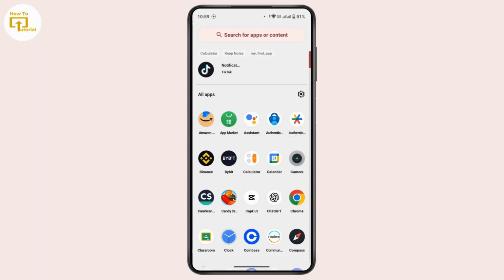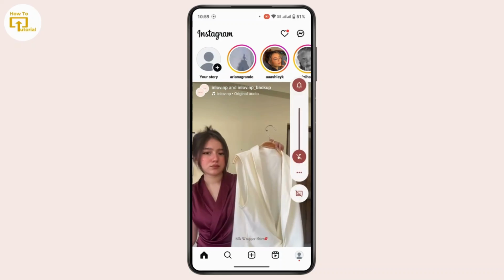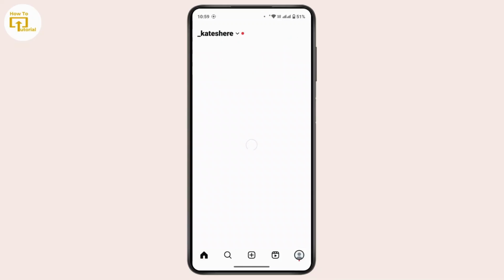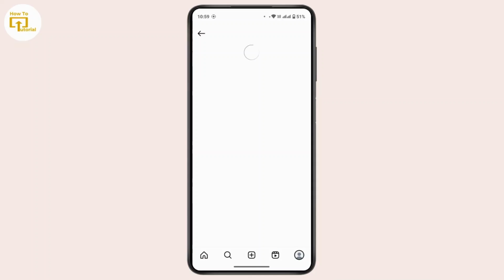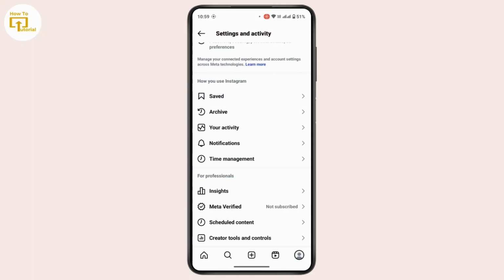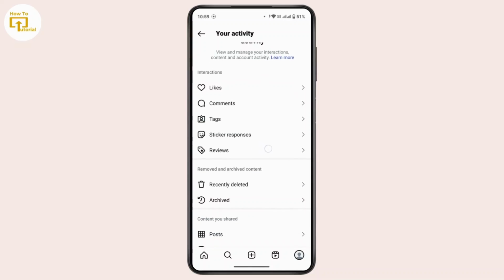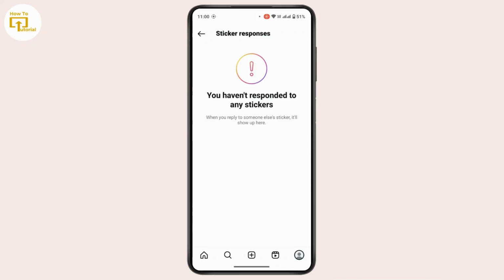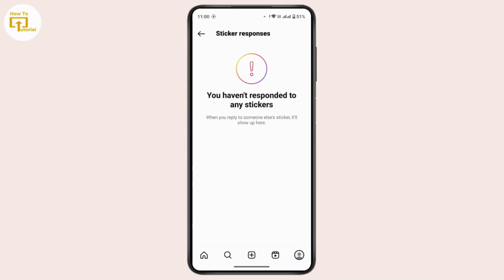How to See Your Instagram Sticker Responses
How to See Your Instagram Sticker Responses @LoginHelps
In this tutorial, learn how to view your Instagram sticker responses. Whether you're checking responses to your own stickers or others, follow this simple step-by-step guide to navigate the Instagram app. We'll show you how to find the "Sticker Responses" section and easily see your interactions.

Chapters:
00:00 - Introduction
Learn how to check Instagram sticker responses and stay updated with your interactions.

00:07 - Open Instagram App
Launch the Instagram app on your mobile device and ensure you're logged in.

00:14 - Go to Profile
Tap on your profile icon at the bottom right of the screen.

00:18 - Open Settings
Click on the three-line icon in the top right corner of your profile page.

00:24 - Navigate to Your Activity
Scroll down and tap on "Your Activity" under "How You Use Your Instagram."

00:30 - Find Sticker Responses
Under "Interactions," tap on "Sticker Responses" to view all your replies.

00:40 - View Responses
See all the responses you've made to stickers on Instagram.

00:52 - Conclusion
Now you know how to see your Instagram sticker responses!